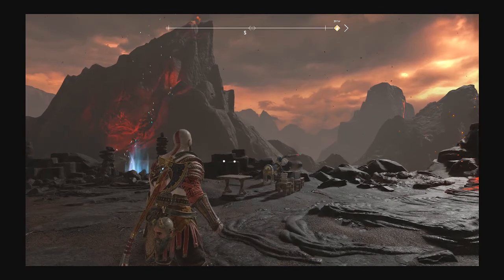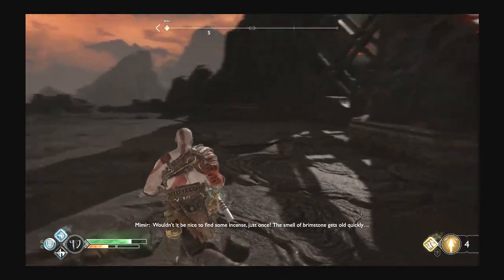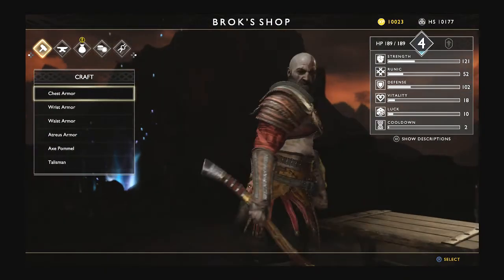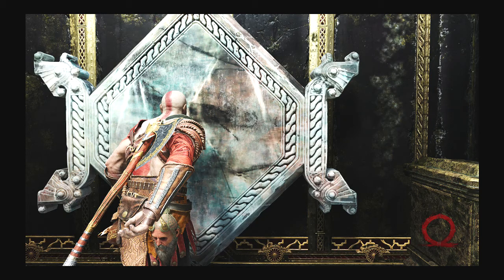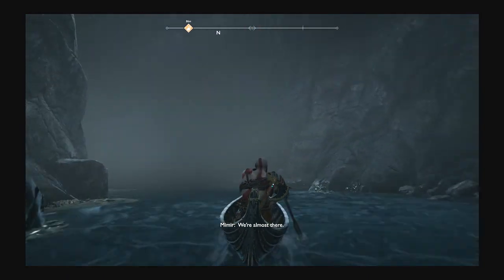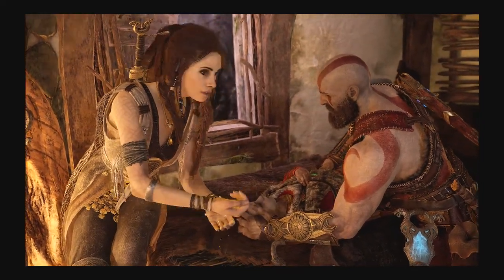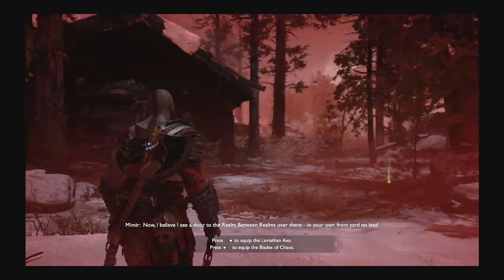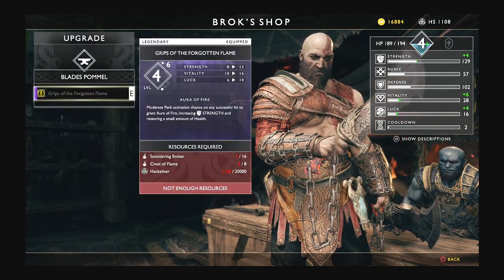God of War Playthrough Part 14 - Fire & Fury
After visiting the Realm of Fire, we must revisit our past...